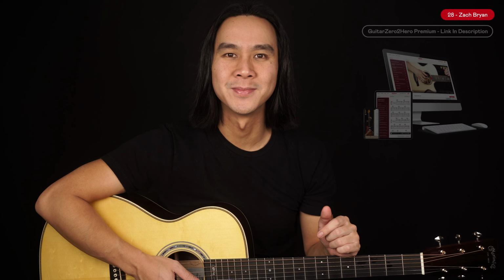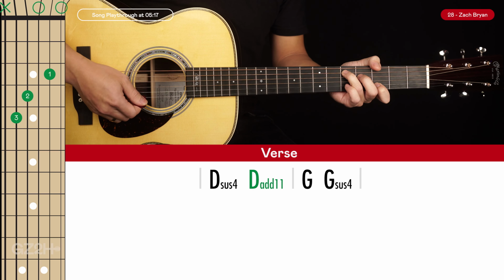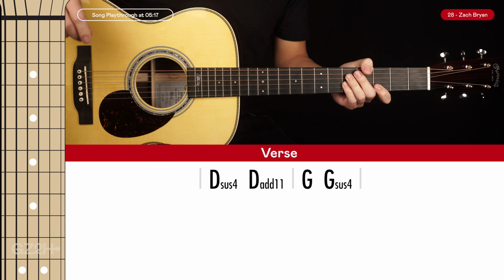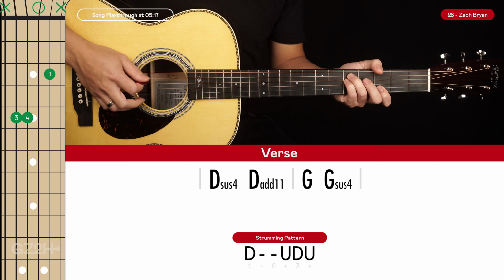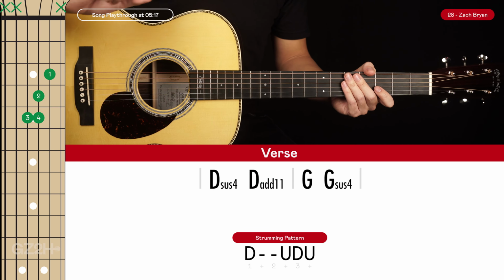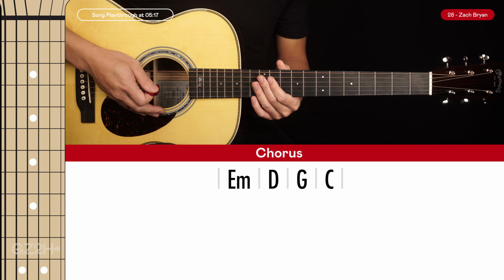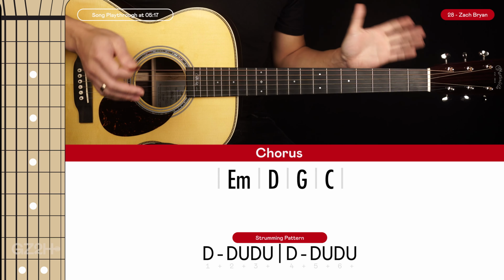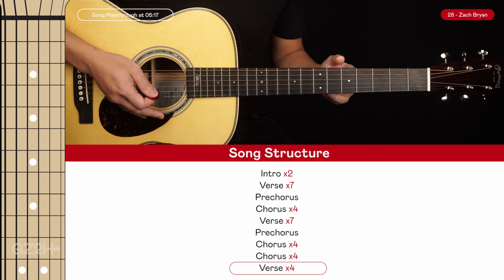28 Guitar Tutorial Zach Bryan Guitar Lesson |Chords + Strumming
In this guitar tutorial, I'll teach you how to play "28" by Zach Bryan, breaking down the chords and strumming patterns that drive this emotional and powerful track. With its straightforward progression, it's a great song for guitarists who want to focus on strumming while capturing the raw energy of Zach Bryan's storytelling. An interesting fact about "28" is that it reflects Zach's introspective journey as he grapples with the challenges of growing older, making it one of his most personal tracks. Whether you're just starting out or looking to master a heartfelt strumming song, this lesson will guide you through every step.

00:00 SONG PREVIEW
00:56 INTRO CHORDS
02:36 VERSE CHORDS
04:16 CHORUS CHORDS
05:02 VERSE VAR. CHORDS
05:34 OUTRO CHORDS
05:51 SONG STRUCTURE
05:59 SONG PLAYTHROUGH